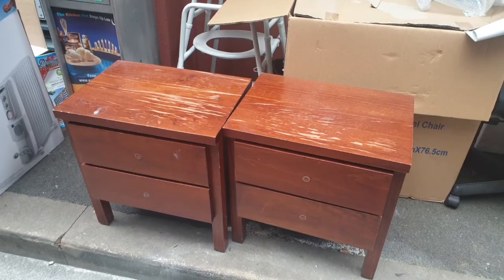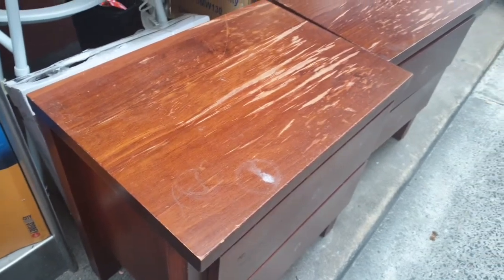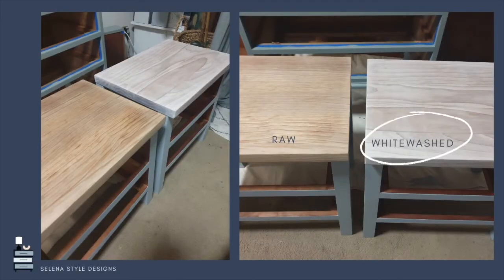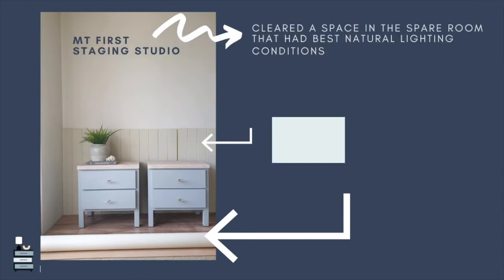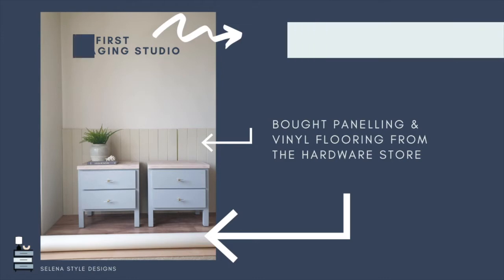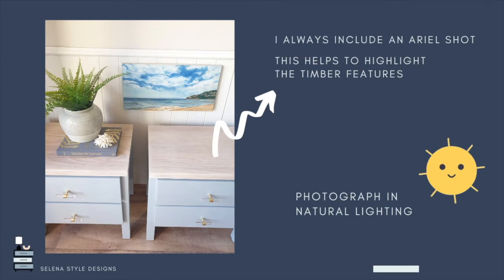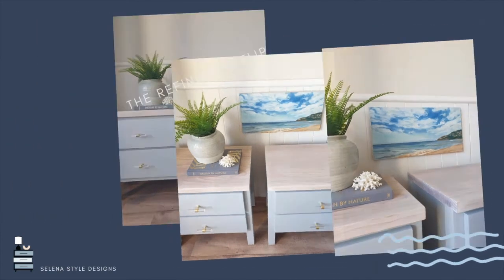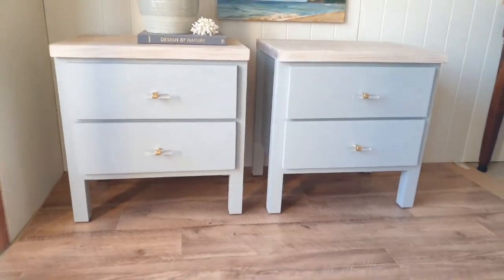EPIC Bedside Table Makeover! | Coastal Style Furniture Refinishing | Trash to Treasure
These bedside tables were such a great find. Left on the side of the road I saw incredible potential they were amazing timber and the size was just perfect for a refinish & flip!

Though a little worse for wear on the outside these bedsides had great bones and was very well made. So off we carried them home.

Here is how I transformed this unwanted road side bedsides into timeless coastal style deco to be loved and reused again  😃

Watch to see what I ended up selling these for. You won't believe that $$$ I made on this incredible FREE furniture find!